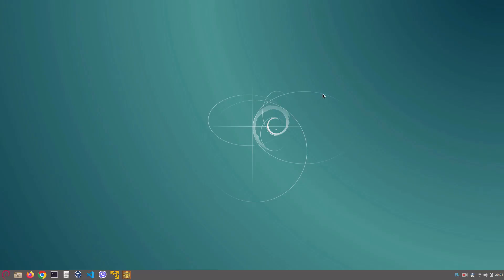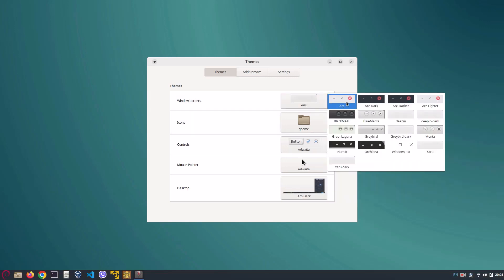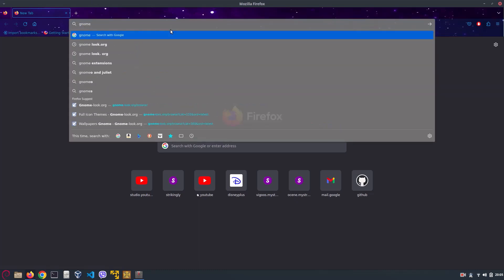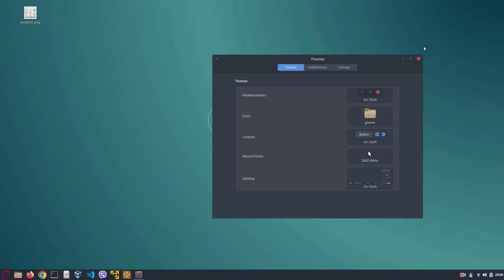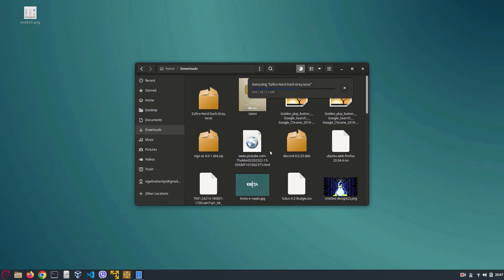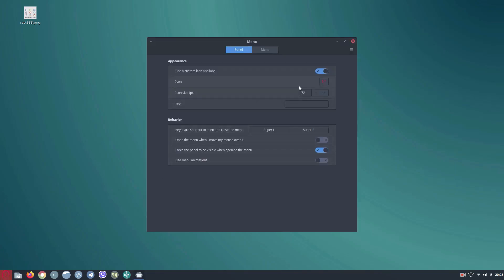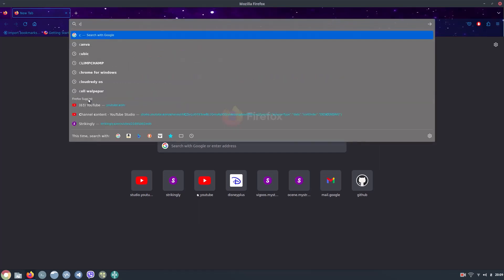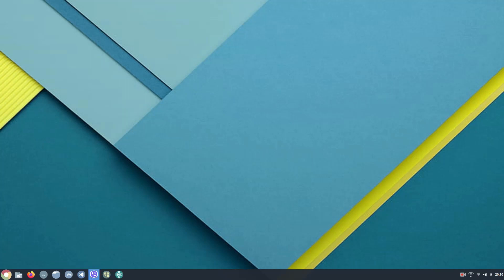How to Make The Cinnamon Desktop Environment look like Chrome OS (Almost)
In this video I am showing you how to make the cinnamon desktop environment look like chrome OS the we cant make the menu look like chrome OS